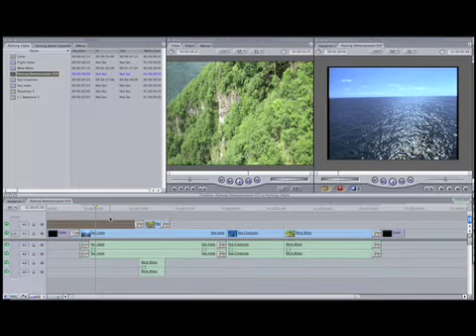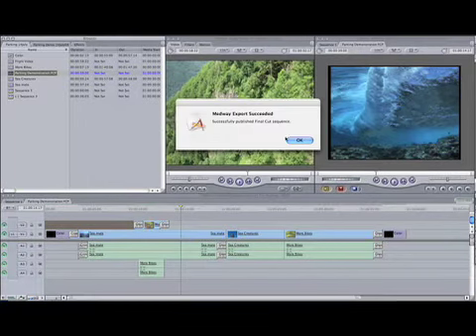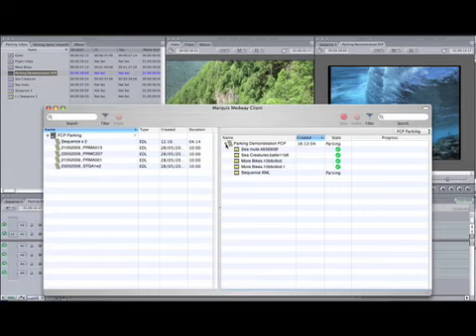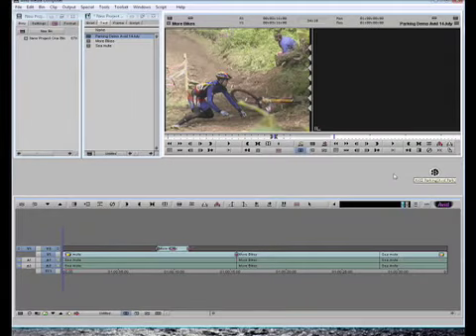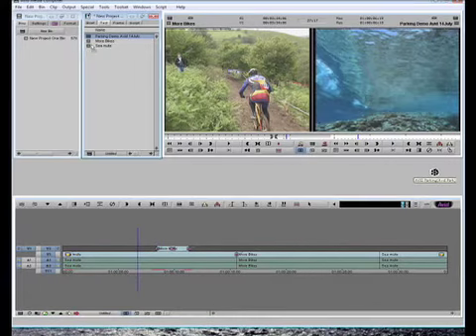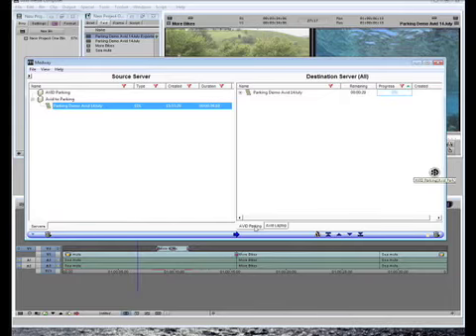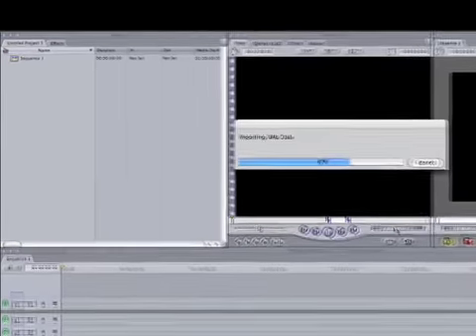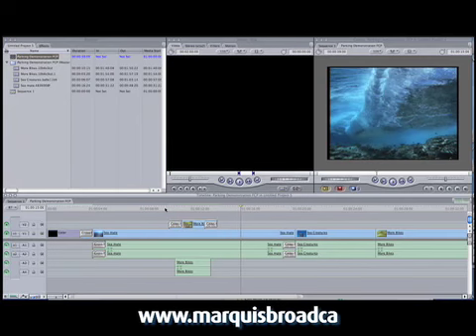Parking in Action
Parking is a fast, easy to use, background utility for relocating sequences, freeing up online storage.

* Free up expensive, online edit storage by transferring sequences too lower cost nearline storage
* Move finished sequences to long term storage
* Transfer sequences between facilities